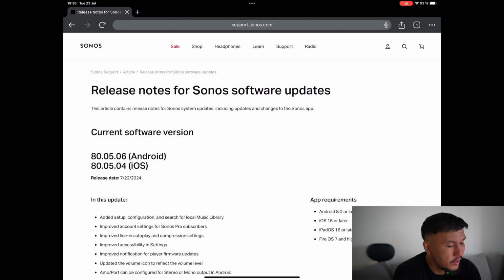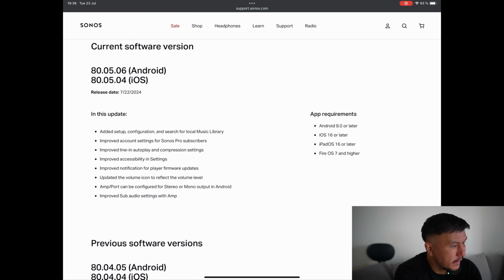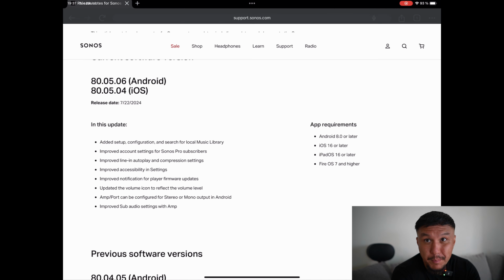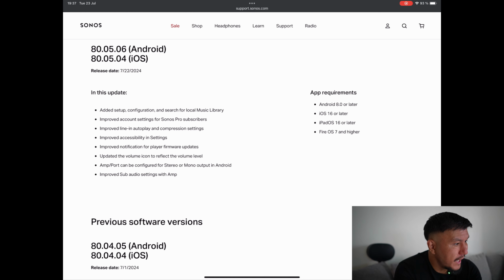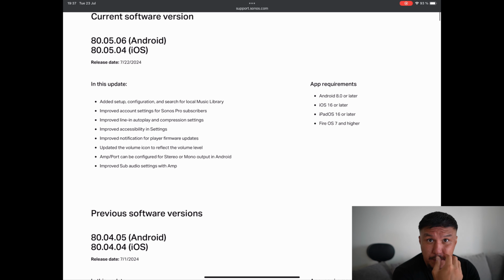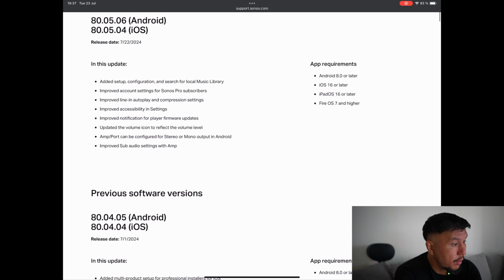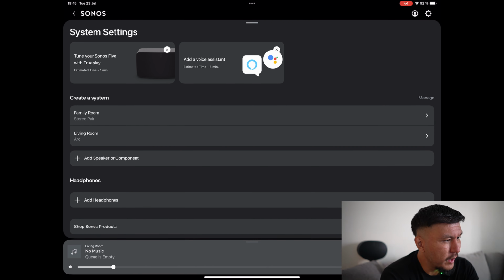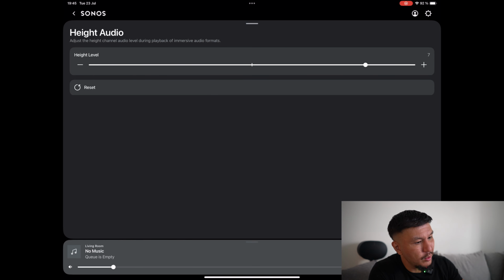Sonos App Update 80.05.04 + Speaker Update 16.3